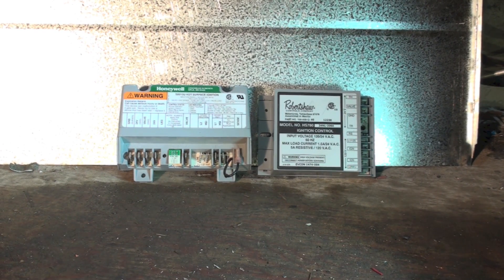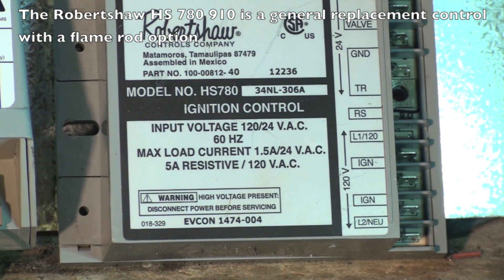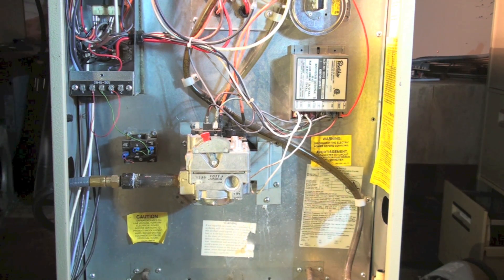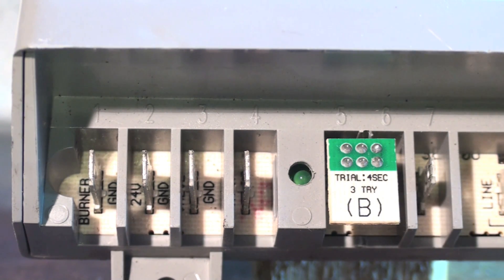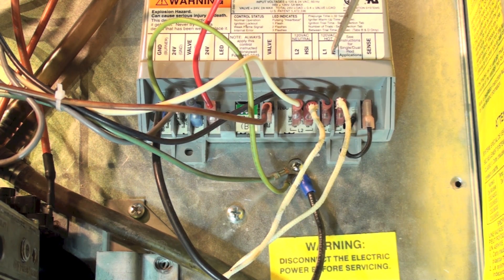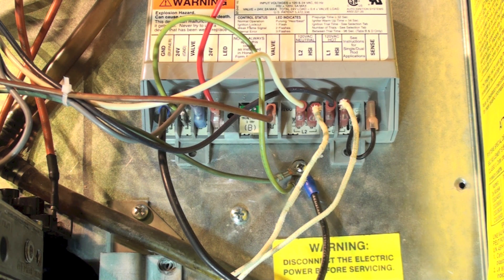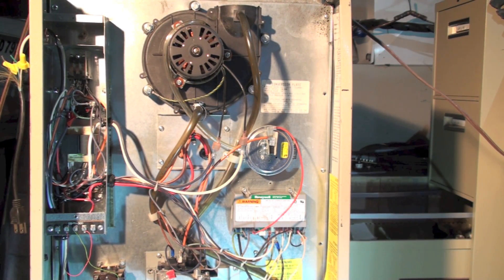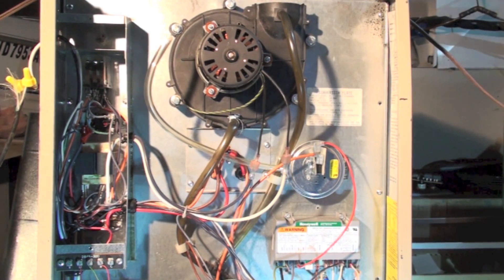Replacing the Robertshaw HS 780 control with the Honeywell S8610U on the gas furnace. Part 5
This one covers the installation of the S8610U control and flame rod on the Coleman CGU furnace.  This video is part of the heating and cooling series of training videos made to accompany my websites to pass on what I have learned in many years of service and repair. If you have suggestions or comments they are welcome.